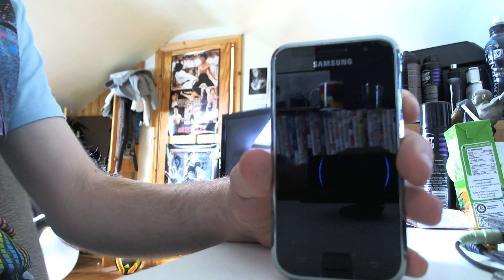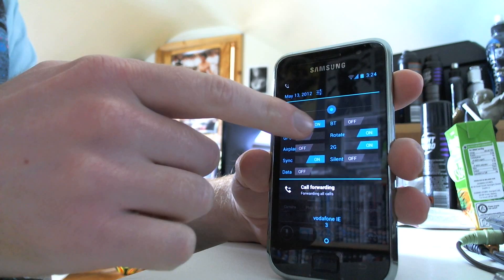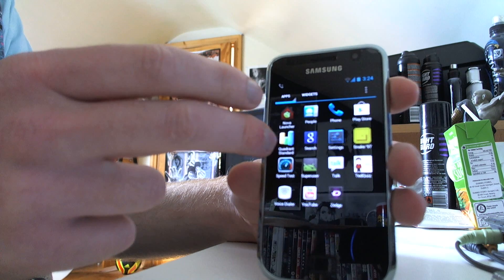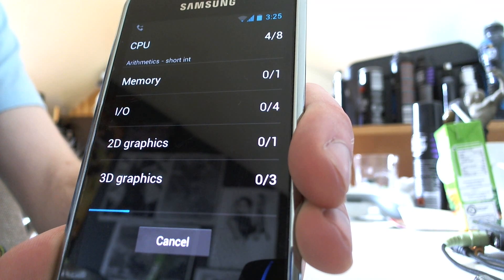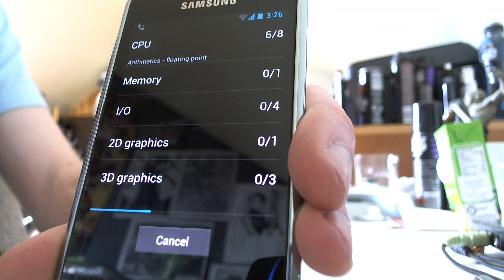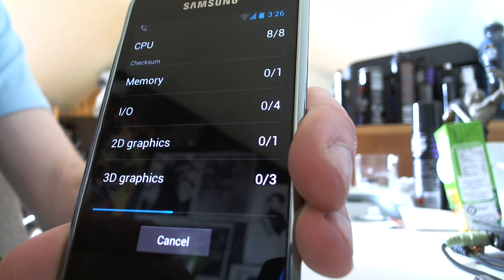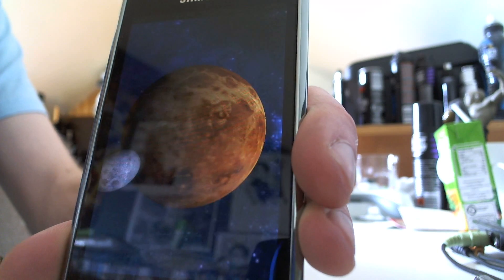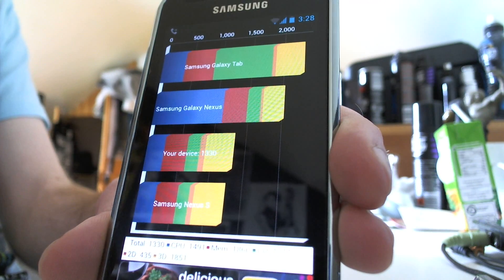Samsung Galaxy S1 Quadrant Standard Benchmark Test Android 4.0.4